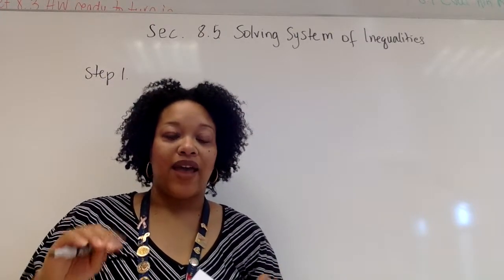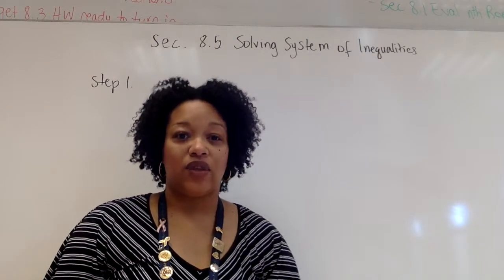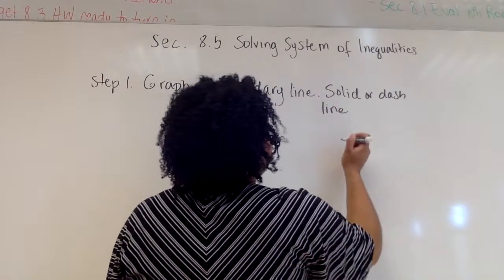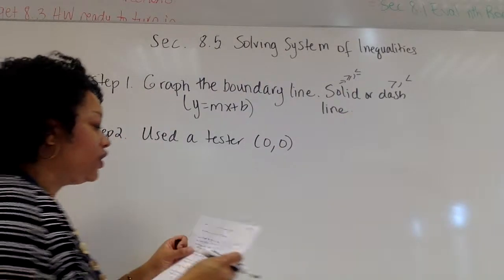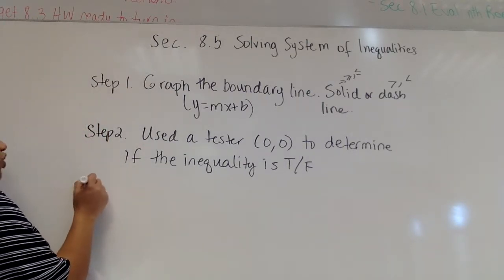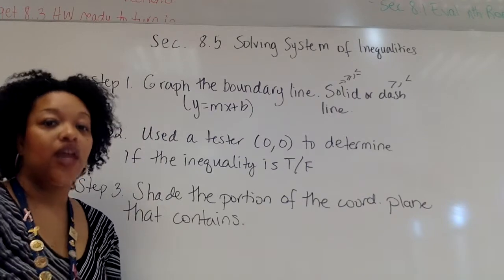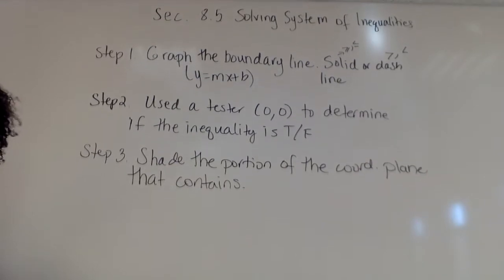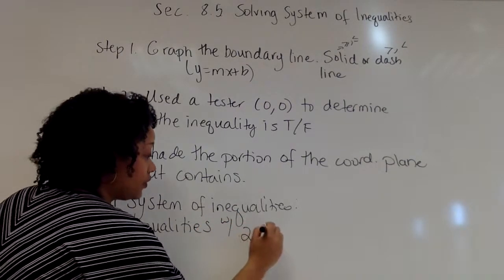Sec 8 5 pt 1